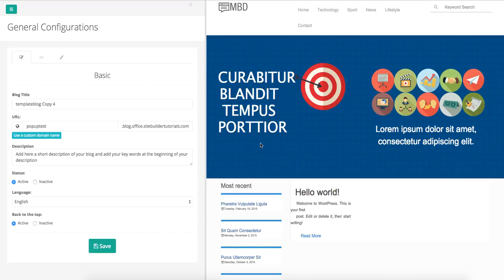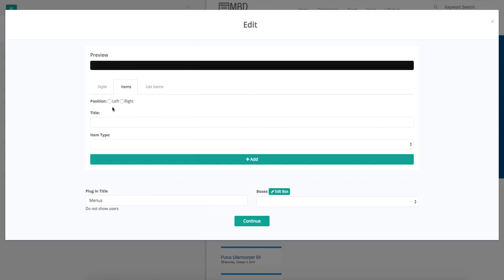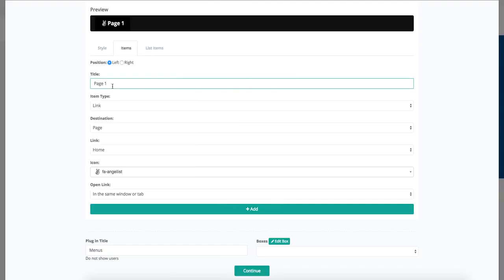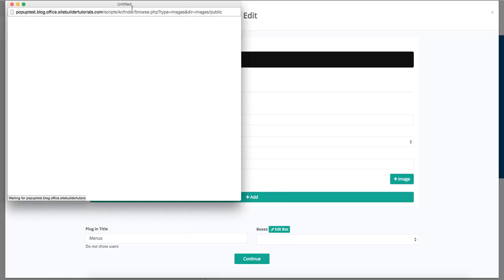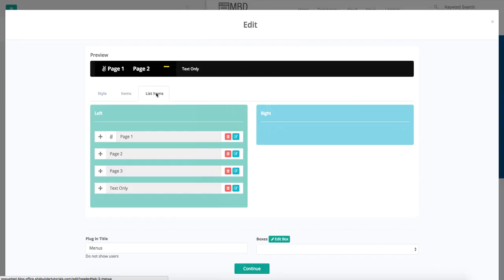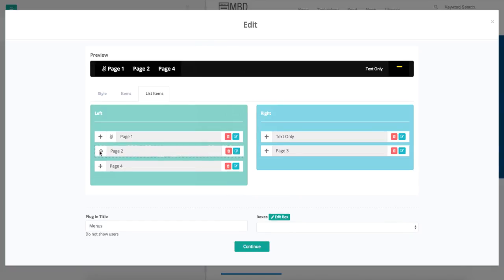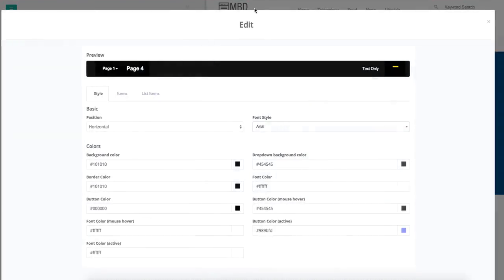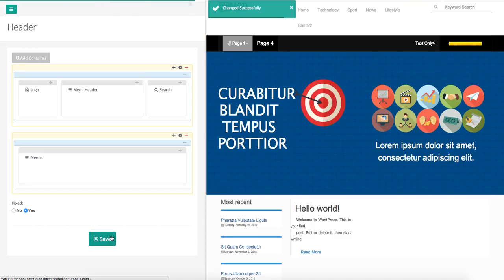12- Blogs How to Create Menus